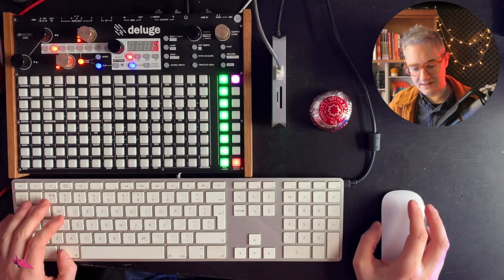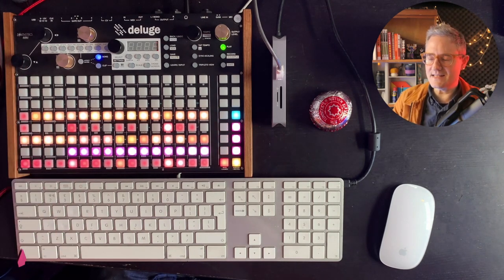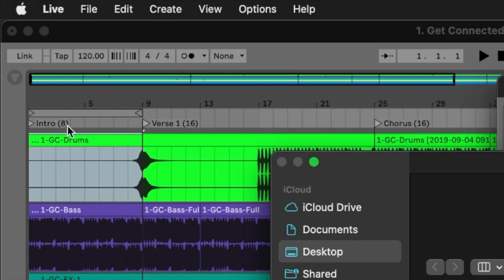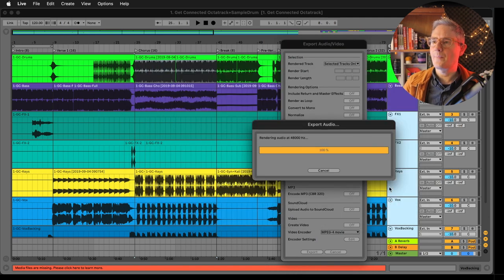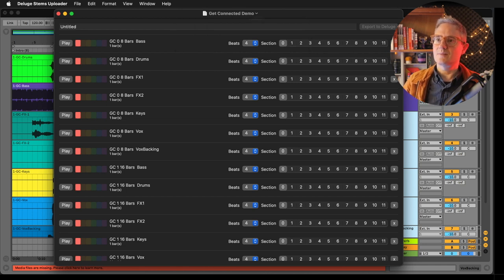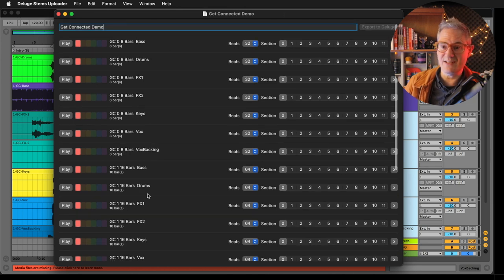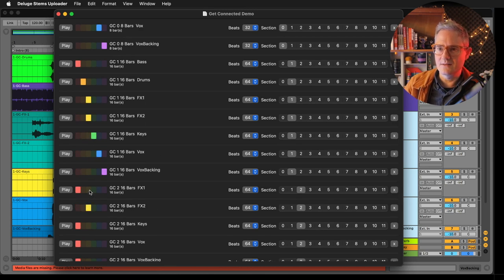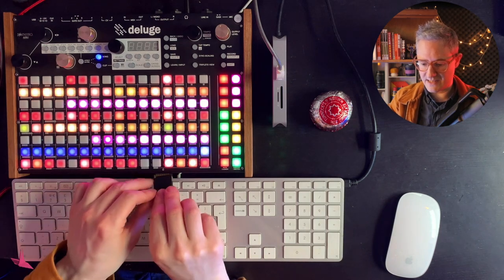The easiest way to upload stems to your Synthstrom Deluge [mac only]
I had a lot of stems that I wanted to load onto my Deluge but it was a time-consuming and error-prone process through the hardware UI. Don’t get me wrong, the interface is far beyond what is available on most comparable sequencers, but sometimes you just need a computer.

I built a drag-and-drop tool to drag my stems and organise with a few clicks. Then you just put in your Deluge’s SD card and hit “Export to Deluge” to copy over all the audio files and a new song.